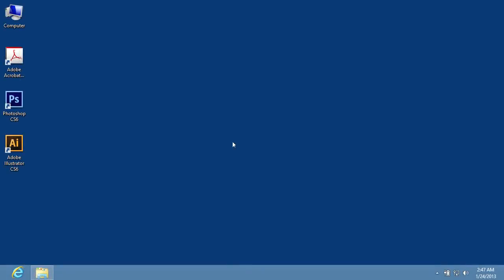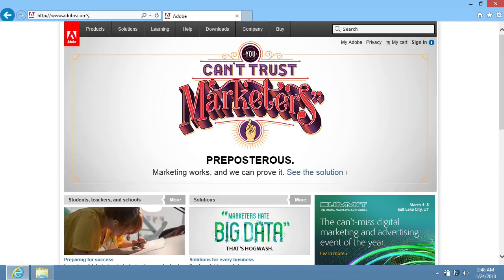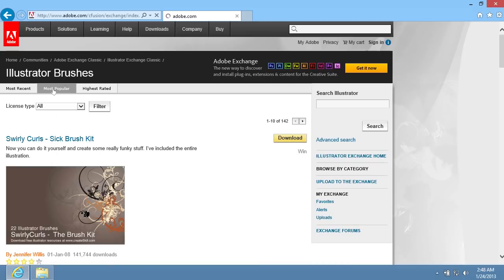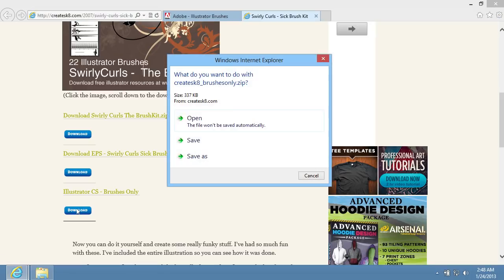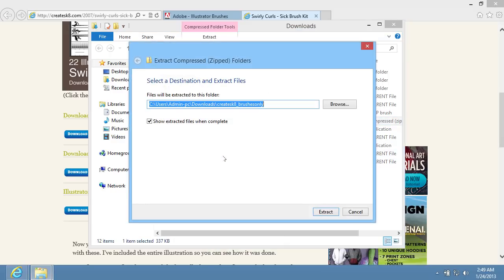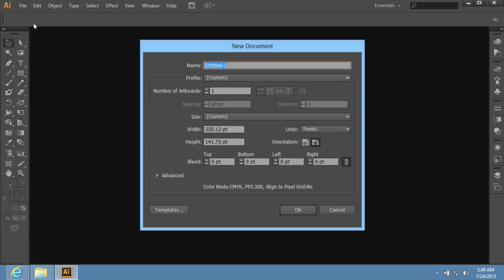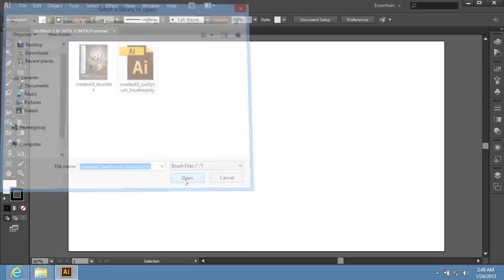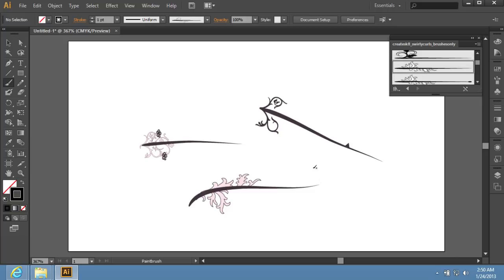How to Install a Brushes in the Adobe Illustrator CS6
Learn how to install a new brushes in the Adobe Illustrator

In this video tutorial we will show you how to install Illustrator brushes.

Launch the Internet Explorer and type " in the address bar.

Then press the "Enter" key on the keyboard. On the following web page, go to the "Search" field, type "brushes" and press the "Enter" key.  Click on the "Illustrator brushes" link on the search results page. Click on the "Most Popular" tab on the following page.

On the next page select the collection of the brushes from the list and press the "Download" button.

On the following page select the "Illustrator CS - Brushes Only" and press the "Download" button below. In the appeared window click "Save".

When the download process is complete, click on the "Open folder" button. In the appeared window, right-click on the downloaded archive and choose "Extract All" from the popup menu.

Click on the "Extract" button in the following window. Launch the Adobe Illustrator. Go to the "File" menu and select the "New" option to create a new document. In the appeared window, set the document properties and press "OK".

Go to the "Window" menu and click on the "Other Library" option in the "Brush Libraries" submenu.

In the appeared dialog box, find the folder with downloaded brushes, select the brush file and press "Open". Choose a brush sample from the brush library window and select the "Paintbrush Tool" from the toolbar. Draw a line with the brush. You can change the brush if you want to. As you can see, new Illustrator brushes have been successfully installed.